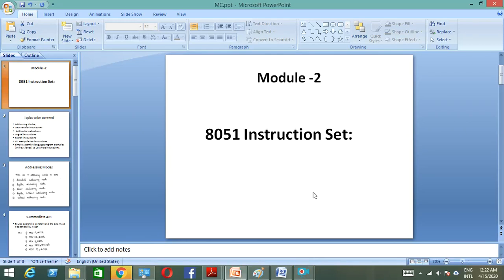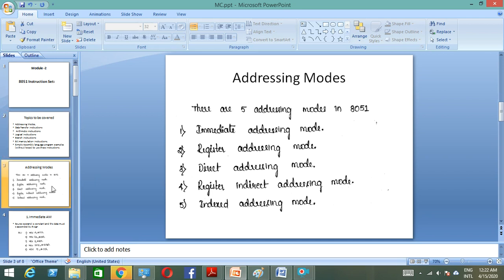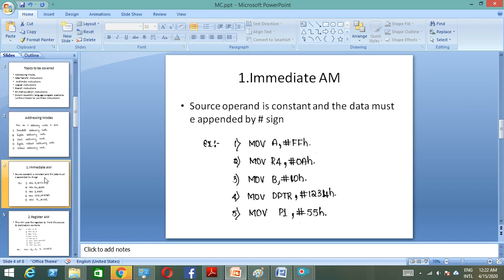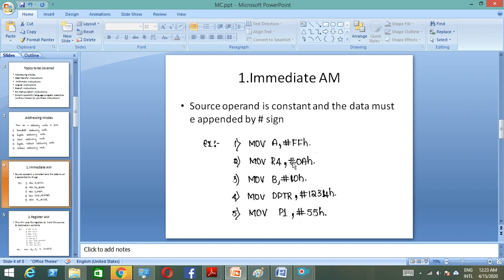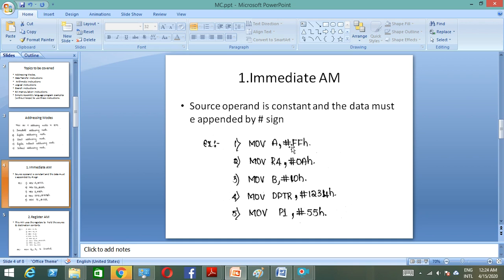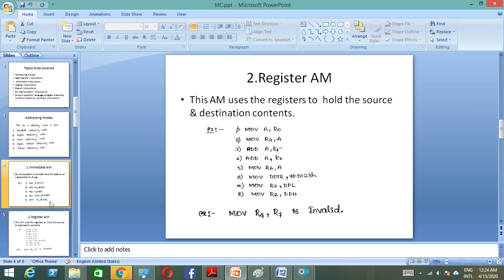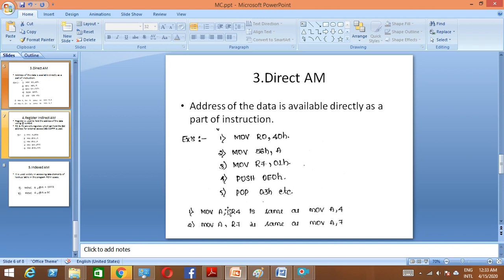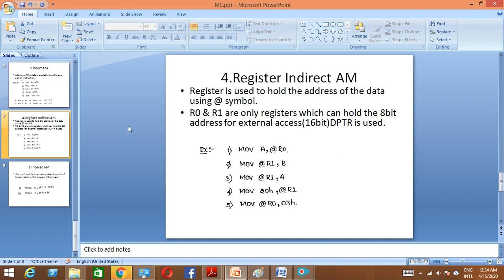Microcontroller-8051 ,Instruction set,Addressing Modes concept explained in simple words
Video from Prof.Pramod Patil